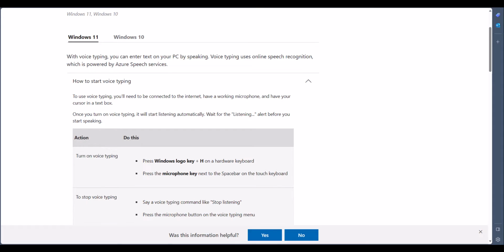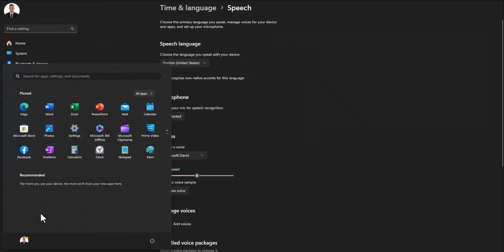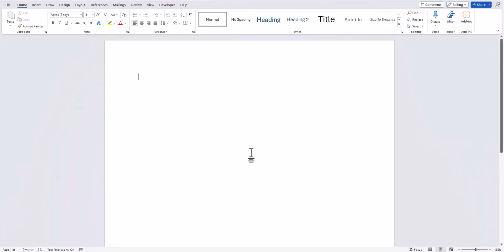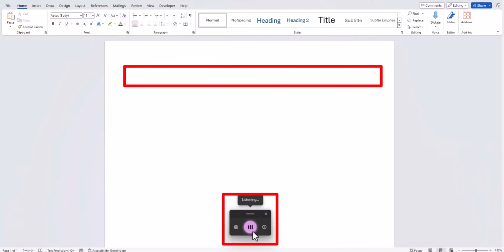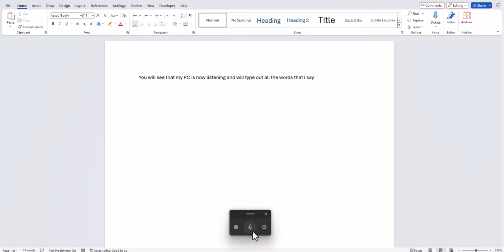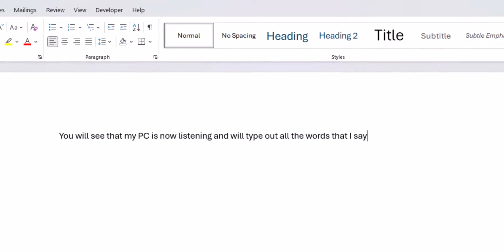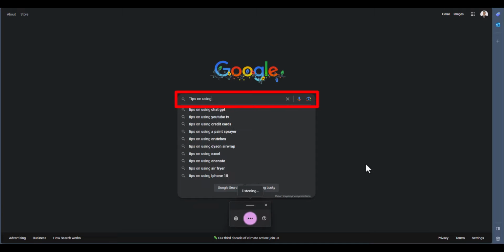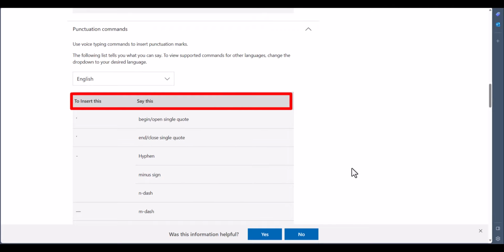Speech to Text - Free Windows Feature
Hey team,

In this video we cover the free Windows 10 and 11 speech to text feature. Save time by having Microsoft's speech to text feature help you with your notes and meeting minutes.

Please leave comments about additional tips you would like to see covered.